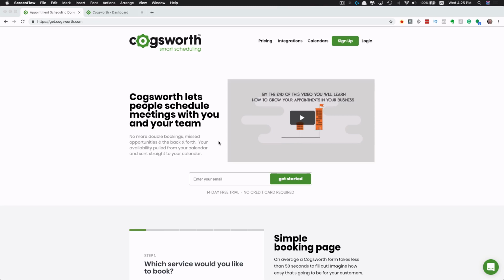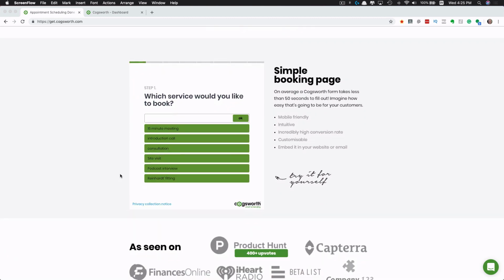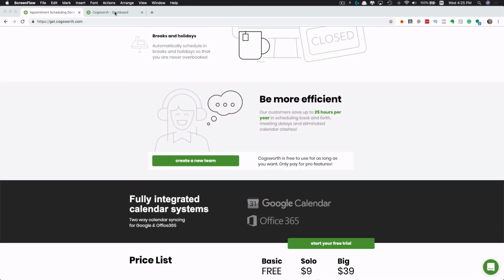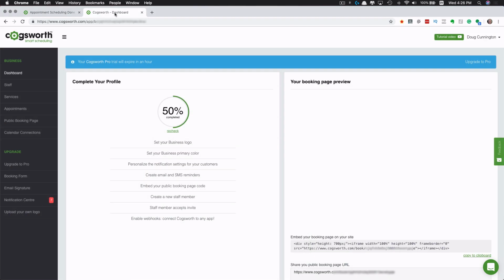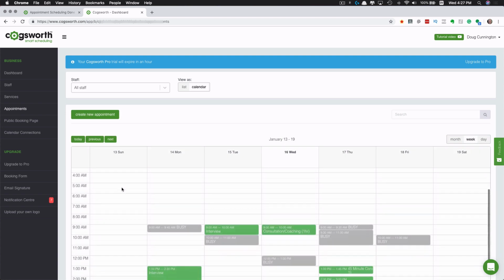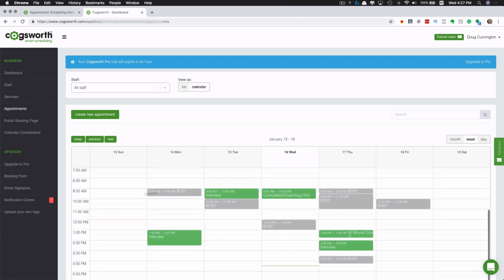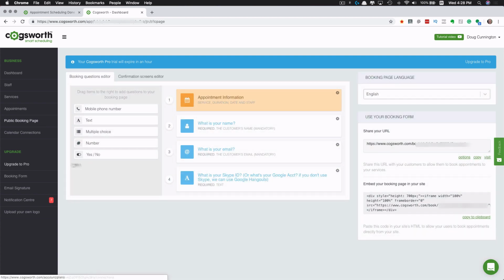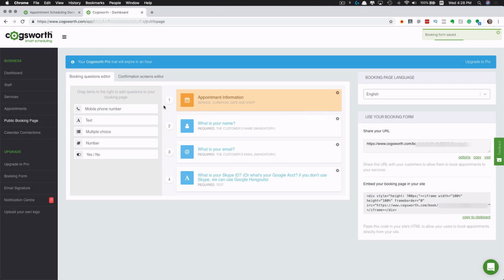Best Appointment Scheduling App - Cogsworth Demo